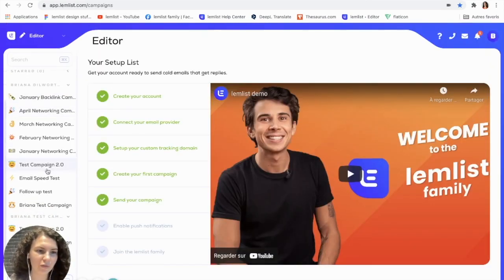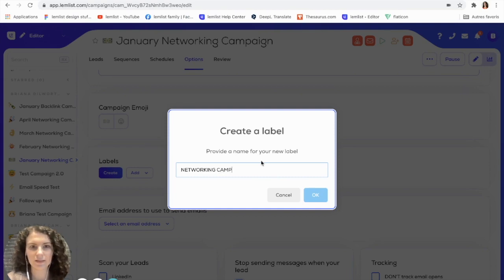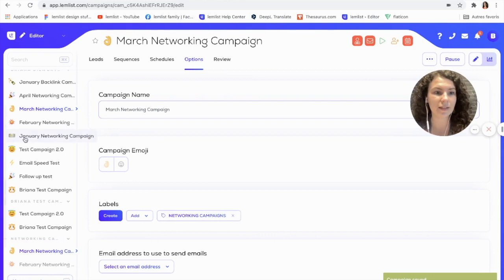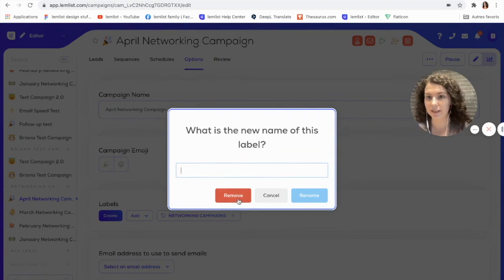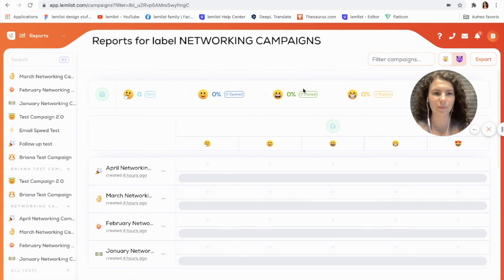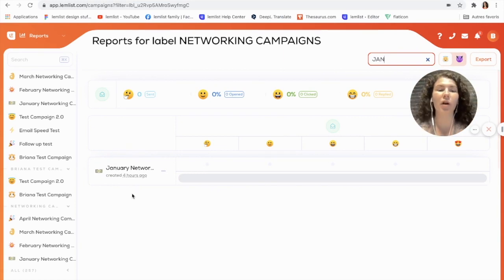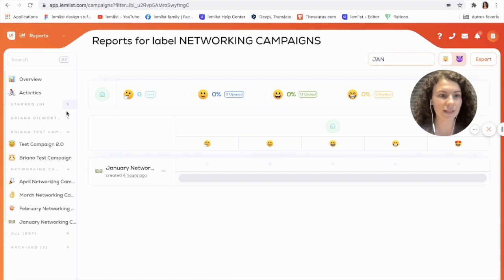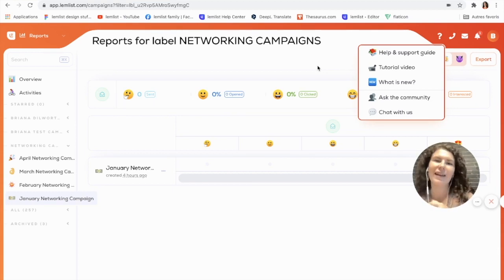How to Use Labels to Segment Email Campaigns and Increase Your Efficiency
In today's video Briana goes over how you can optimize your email campaign organization using labels!

This will increase your efficiency and help you see the results of segmented groups of campaigns.